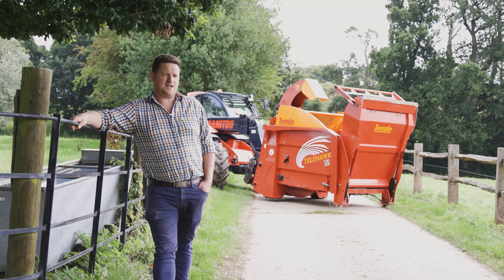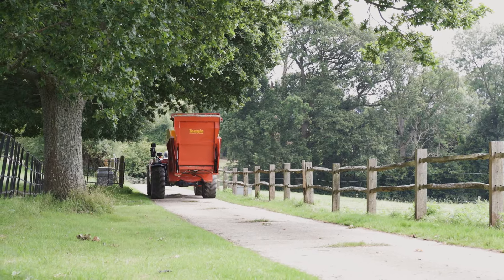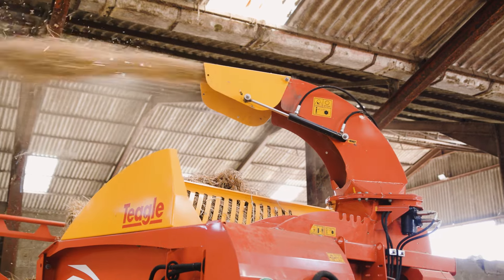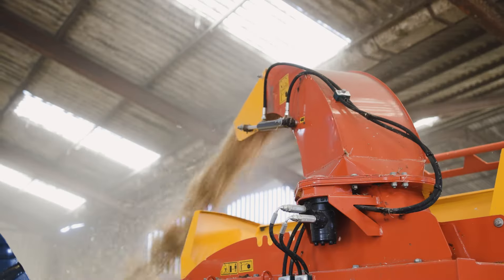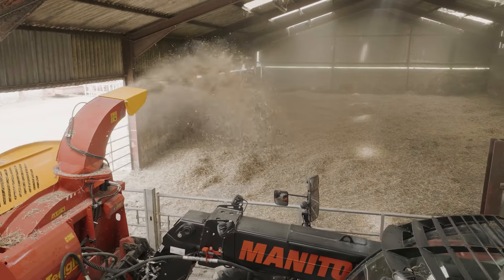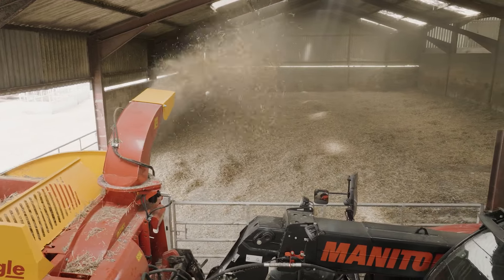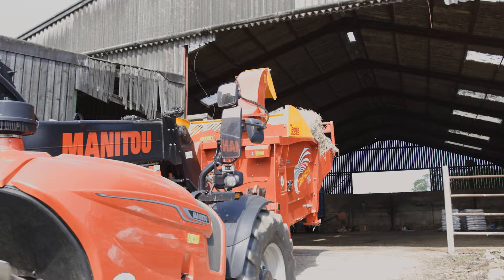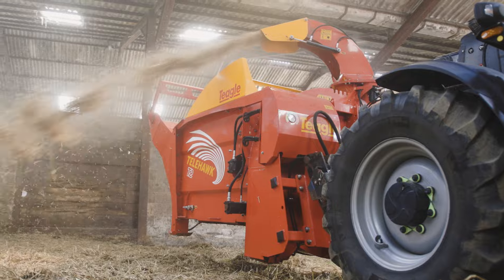Teagle Telehawk T2 Customer Review: Stonehall Farm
We caught up with James from Stonehall Farm

They’ve run a Teagle Telehawk T2 over their multiple holdings and have seen great straw and time savings since owning it.

👀 Watch to hear their thoughts on how the Telehawk T2 has transformed their husbandry.